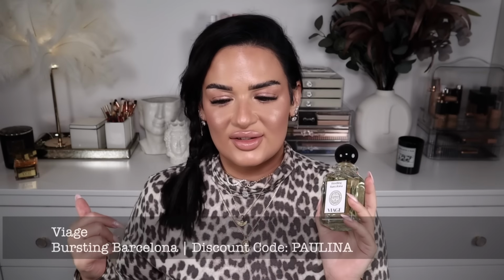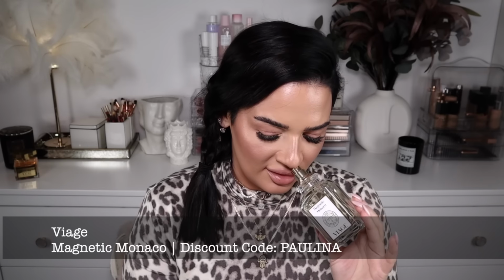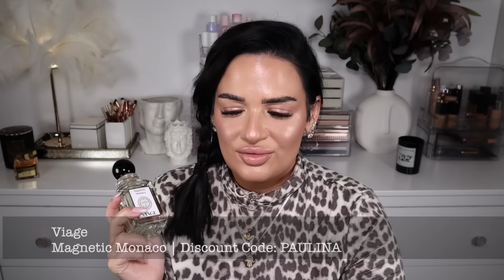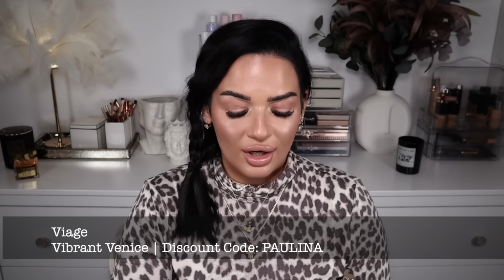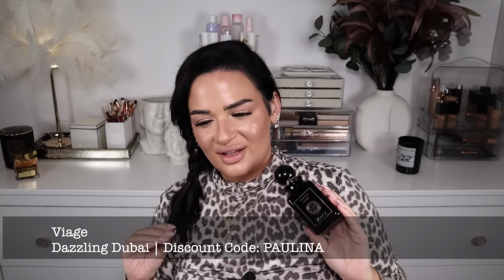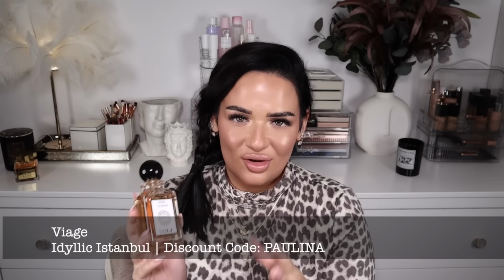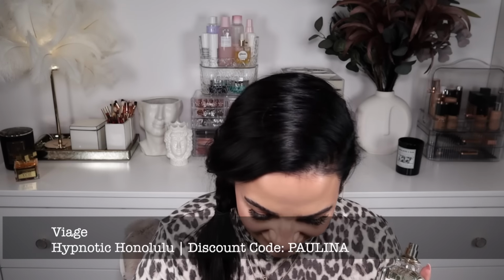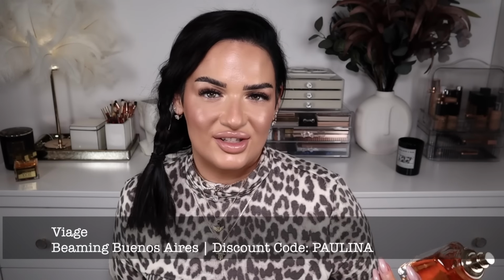10 PERFUMES I AM OBSESSED WITH ATM! | PERFUME REVIEW | Paulina&Perfumes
🖤SHOP PERFUMES MENTIONED🖤
🤍Viage - Ageless Alexandria edp
🤍Viage - Vibrant Venice edp
🤍Viage - Bursting Barcelona edp
🤍Viage - Idyllic Istambul edp
🤍Viage - Hypnotic Honolulu edp
🤍Viage - Shimmering Shanghai edp
🤍Viage - Magnetic Monaco edp
🤍Viage - Tranquil Tokyo edp
🤍Viage - Dazzling Dubai edp
🤍Viage - Beaming Buenos Aires edp

🤍J.U.S. PARFUMS🤍

🤍PERNOIRE🤍
💲Use Code PAULINADK To Get A Complementary Gift To Your Order

💄SHOP MY MAKEUP PRODUCTS💄
🤍My Most Used Makeup

🤍SHE SAID YES JEWELRY (Best 10k and 14k Gold Pieces)🤍

🤍MEIDEYA JEWELRY (Best Stainless Steel Gold Plated)🤍